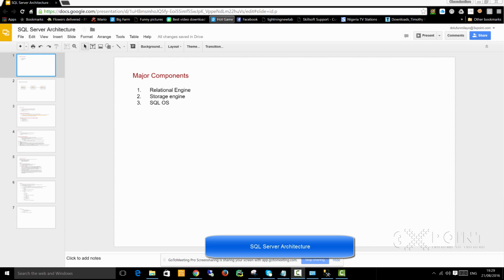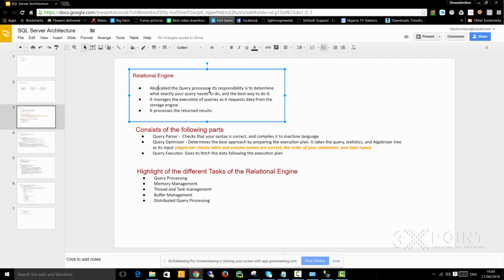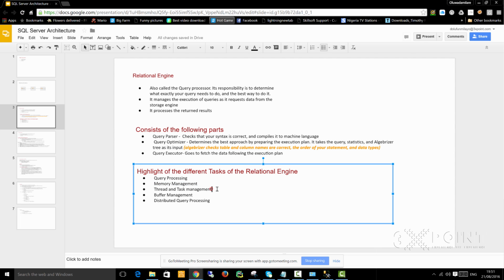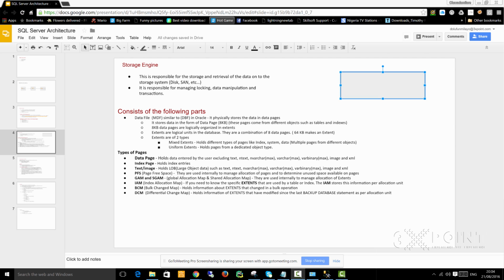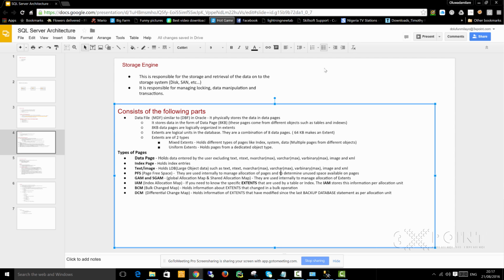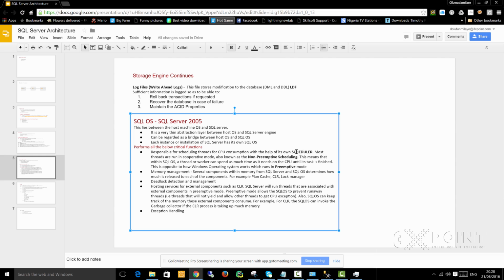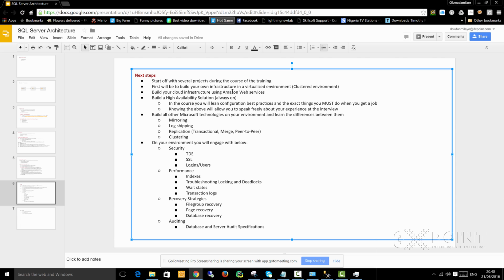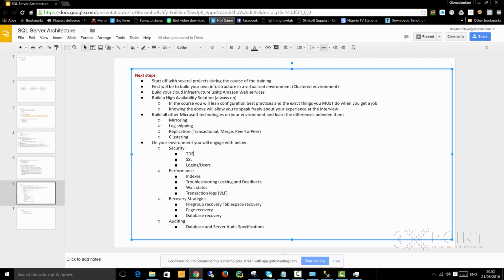SQL DBA Beginner - SQL Server Architecture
The SQL DBA course is structured to lay your hands on REAL WORLD Projects.

You MUST already know the basics of SQL Language to get the best of this course.

Next steps

-Start off with several projects during the course of the training
-First will be to build your own infrastructure in a virtualized -environment (Clustered environment)
-Build your cloud infrastructure using Amazon Web services
-Build a High Availability Solution (always on)

-In the course you will learn configuration best practices and the exact things you MUST do when you get a job
-Knowing the above will allow you to speak freely about your experience at the interview
-Build all other Microsoft technologies on your environment and learn the differences between them
-Mirroring
-Log shipping
-Replication (Transactional, Merge, Peer-to-Peer)
-Clustering
-On your environment you will engage with below:
Security
-TDE
-SSL
-Logins/Users
Performance
-Indexes
-Troubleshooting Locking and Deadlocks
-Wait states
-Transaction logs (VLF)
Recovery Strategies
-Filegroup recovery Tablespace recovery
-Page recovery
-Database recovery
Auditing
-Database and Server Audit Specifications
-Automation
-Ola Halengren (Backups)
-Ola Halengren (Index Management)
-Maintenance Plans
Documentation
-Real world examples of Documentation